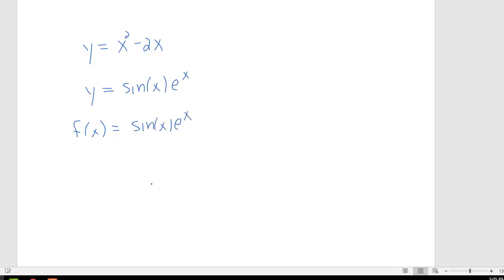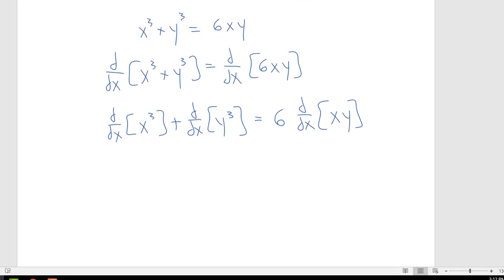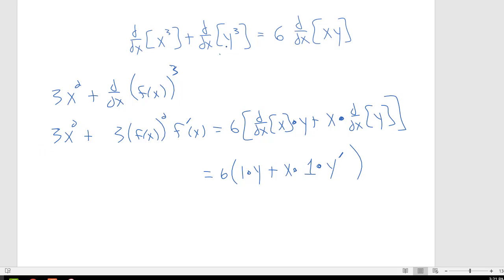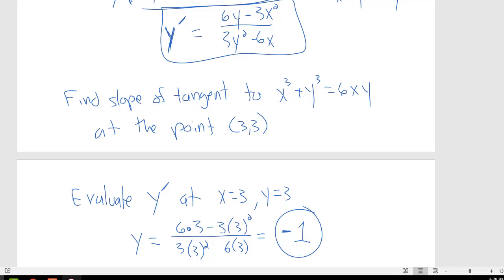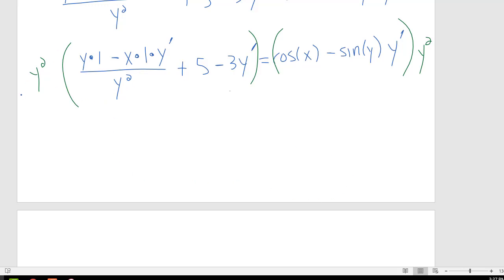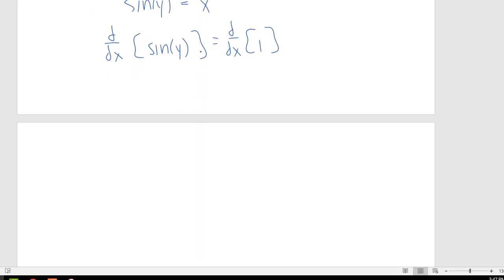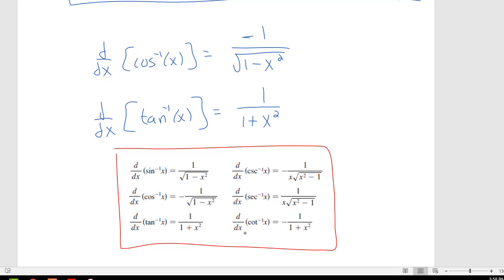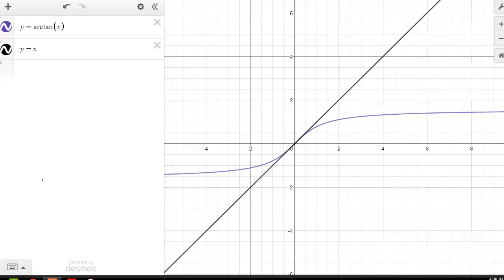3.5 Implicit Derivatives And Inverse Trig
Implicit differentiation and derivatives of inverse trig function